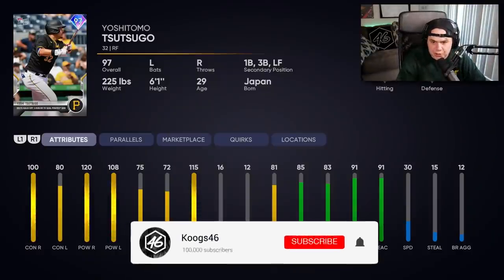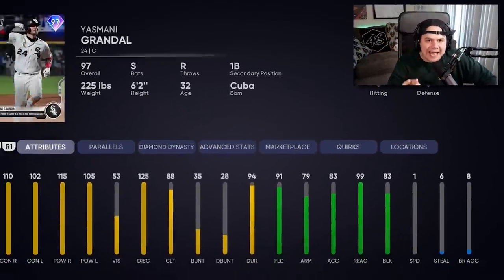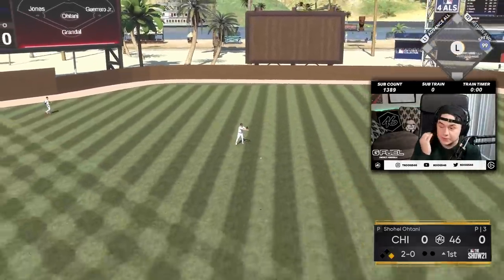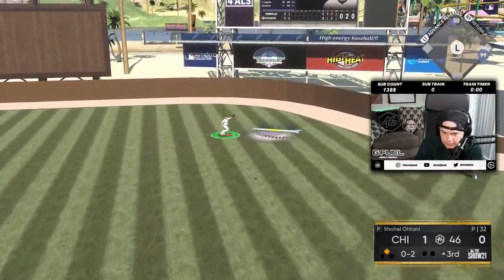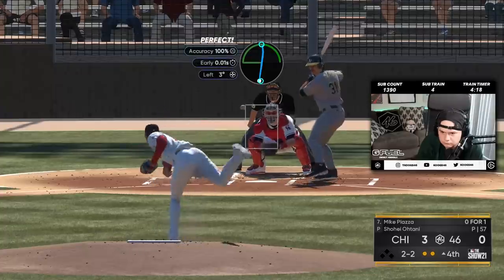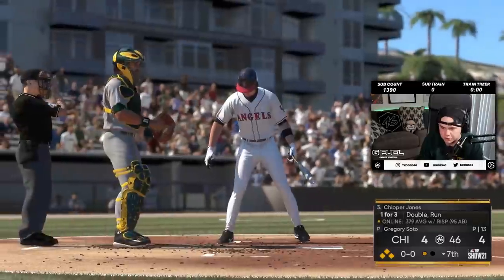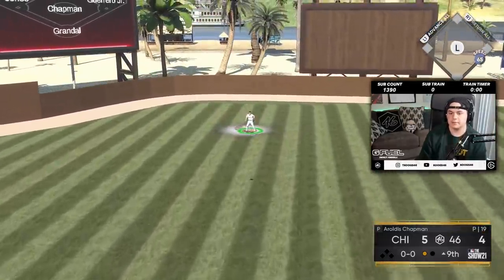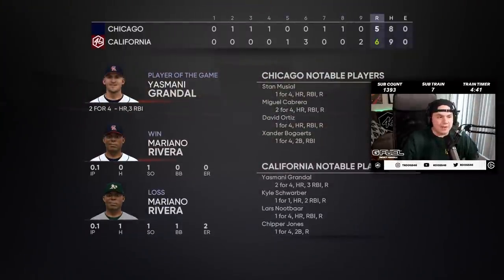NEW TOPPS NOW YASMANI GRANDAL & LARS NOOTBAAR ARE INSANE!!